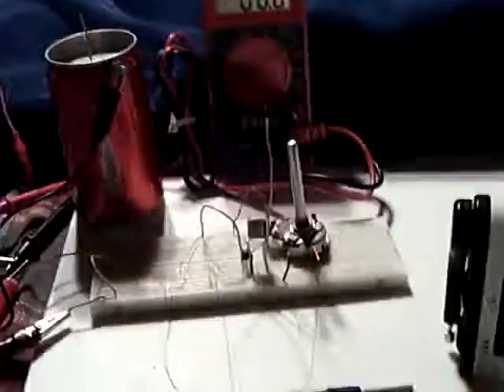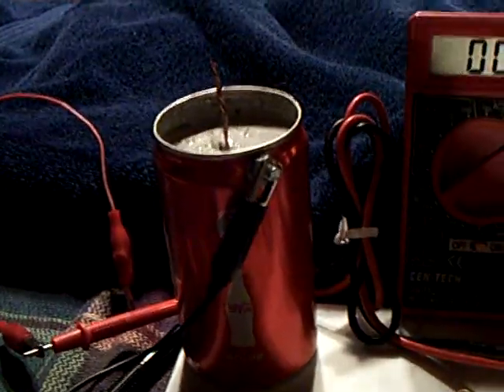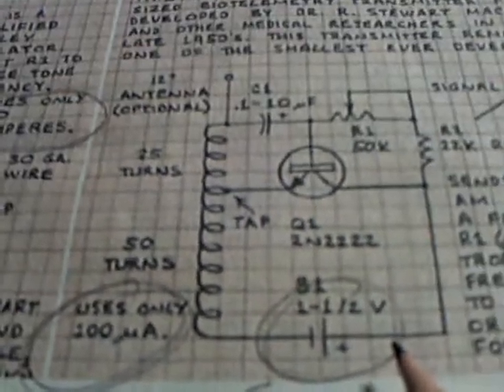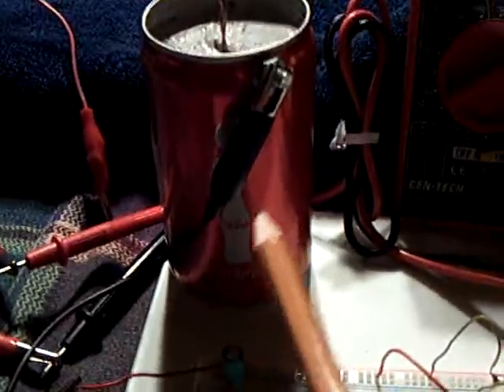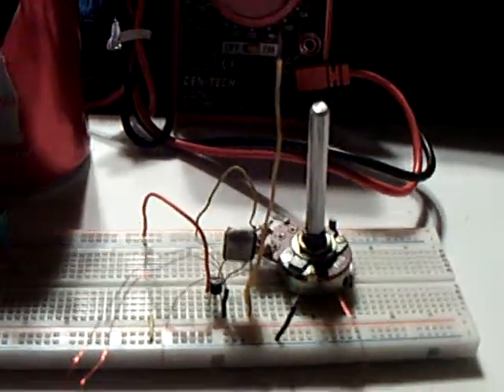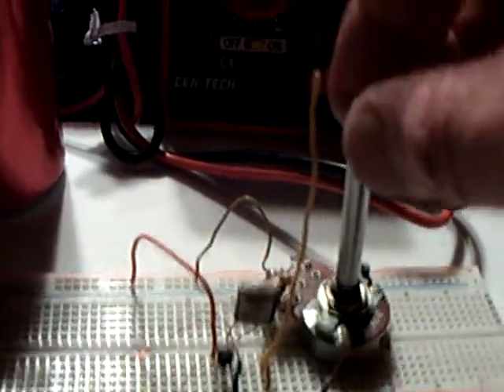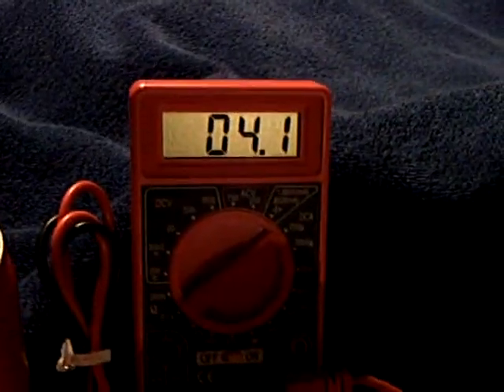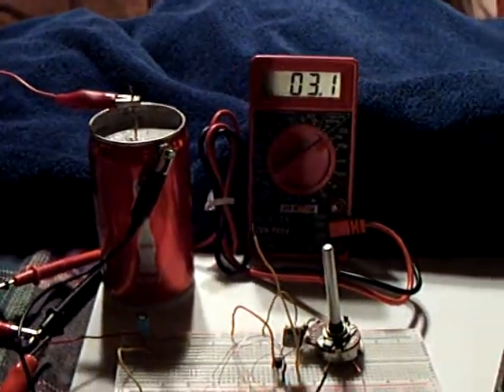Cement battery running a Hartley Oscillator Transmitter.ASF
This shows one of my cement batteries running a Hartley Oscillator AM transmitter.  This oscillator circuit operates on extremely low power and can transmit a few feet.  The circuit diagram shown here was posted by Kooler at the Overunity.com forum.  The transmitter is running on micro amps at about 1 volt.